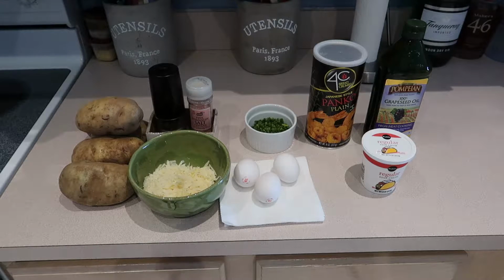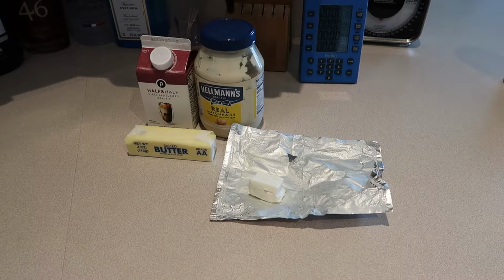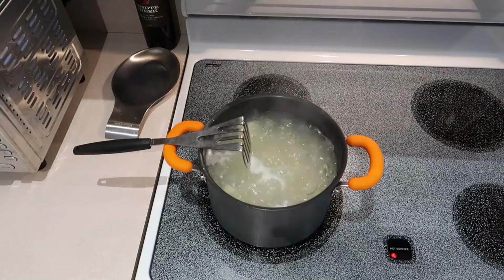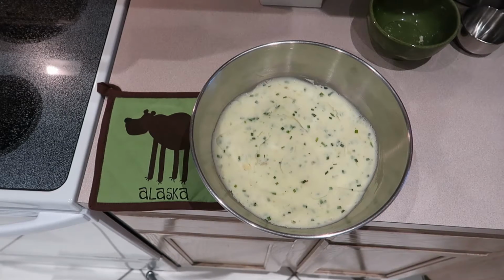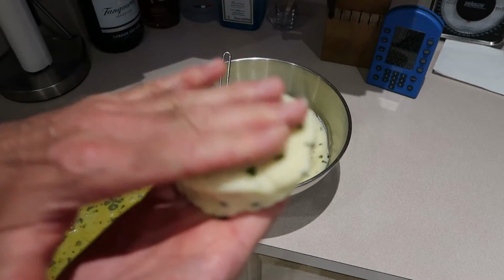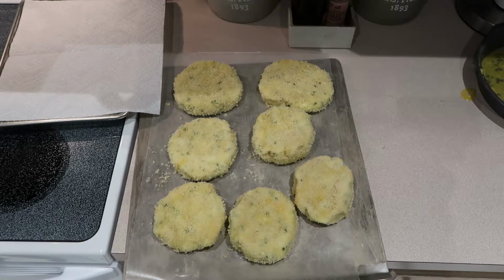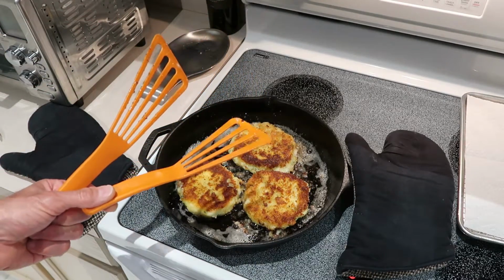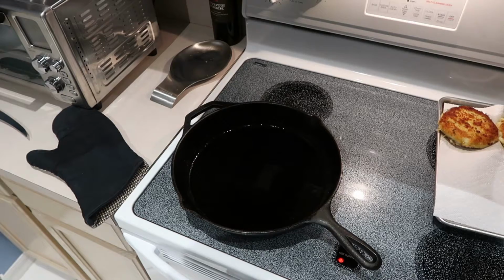Mashed Potato Cakes, A Cook's Country Recipe That Is Absolutely Delectable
If you want  delicious fried mashed potato cakes, you have to make yourself some these.  They are delectable!